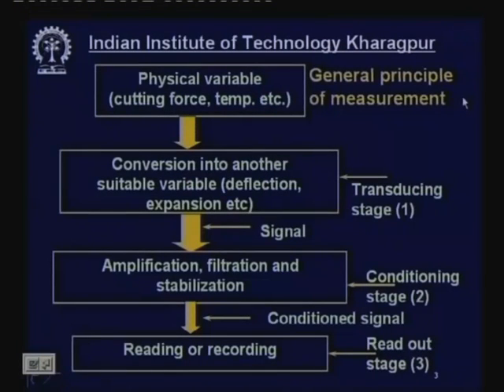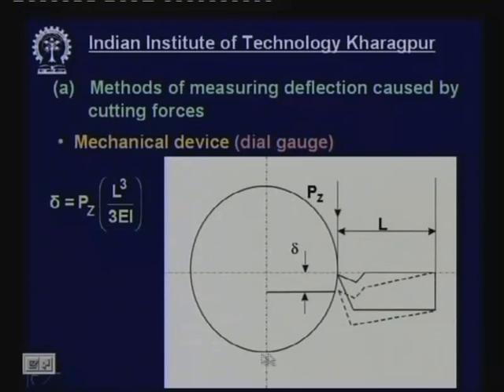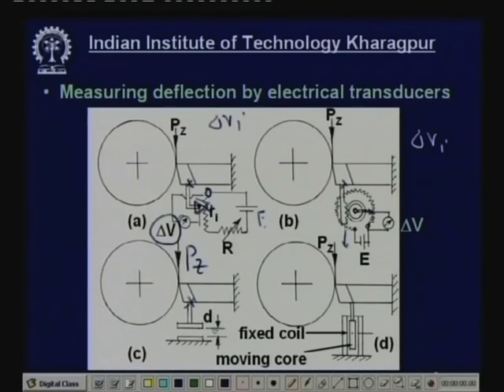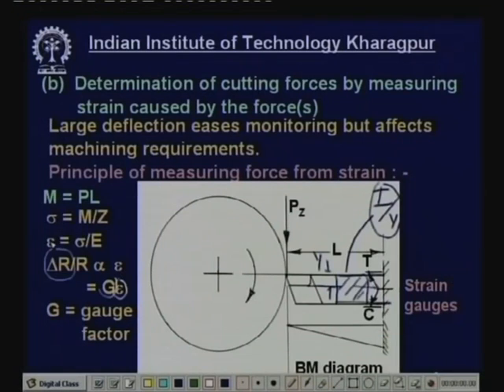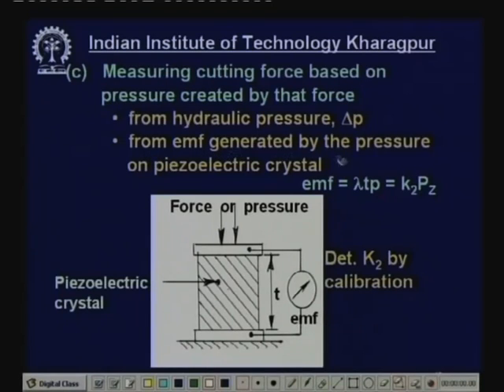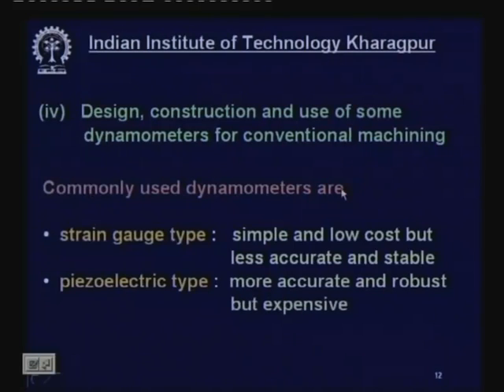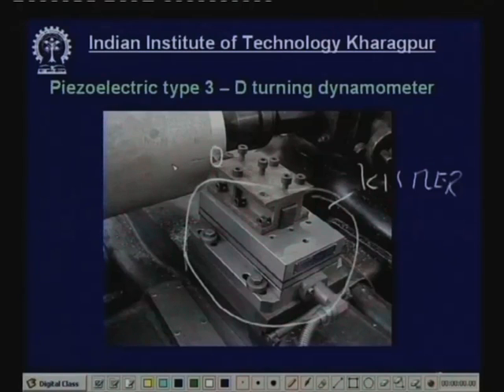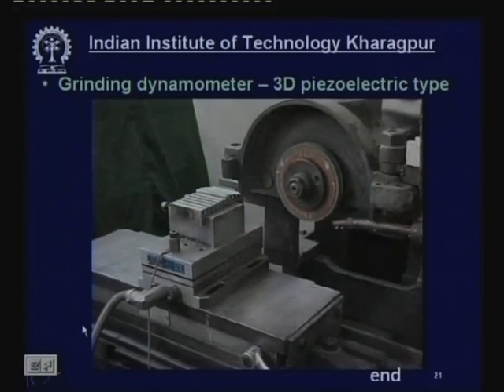Lecture - 10 Dynamometers for Measuring Cutting Forces